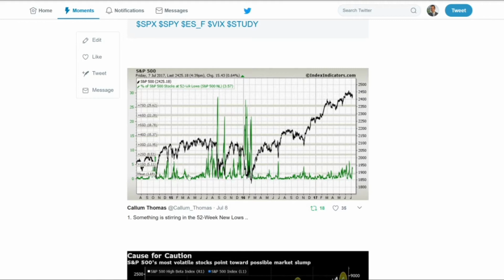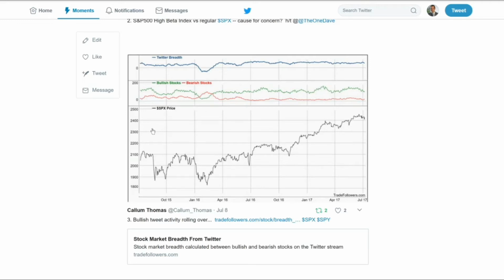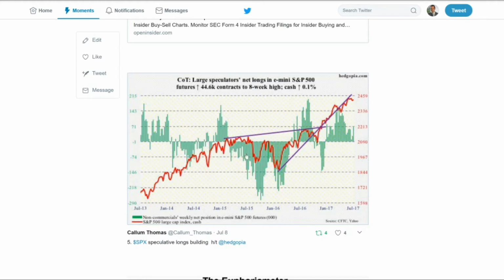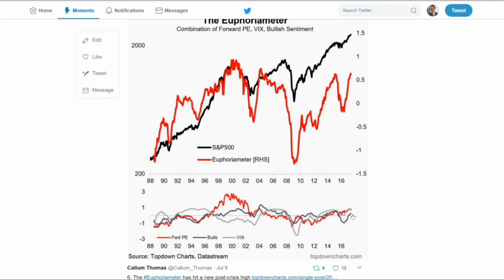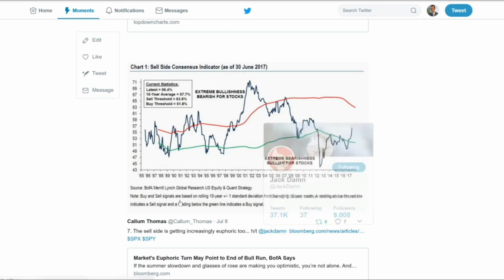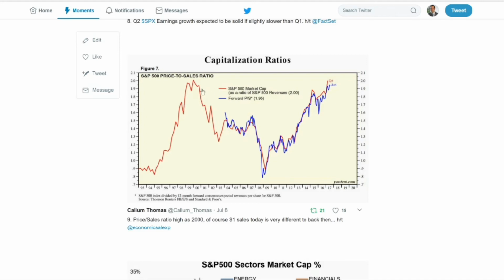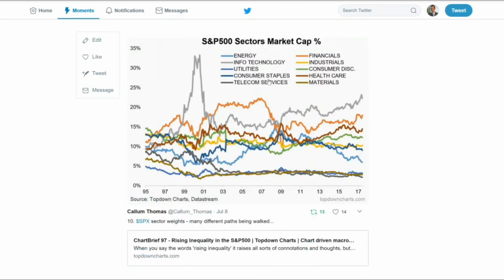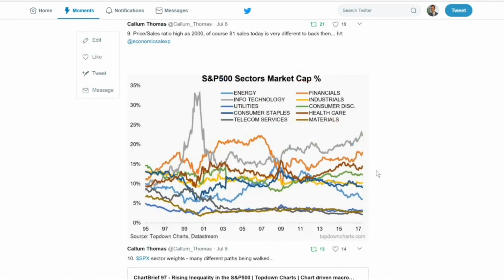S&P500 ChartStorm - 9 July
Here's a walkthrough of the latest weekly ChartStorm over on Twitter. I add a bit of extra context and commentary.